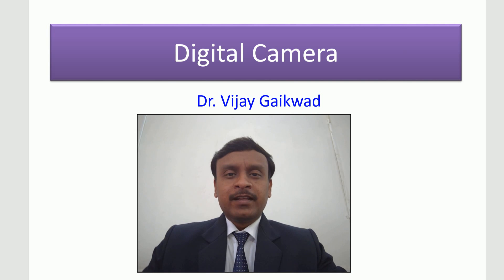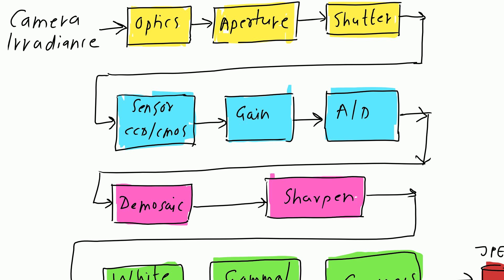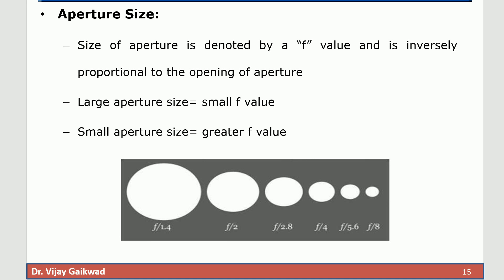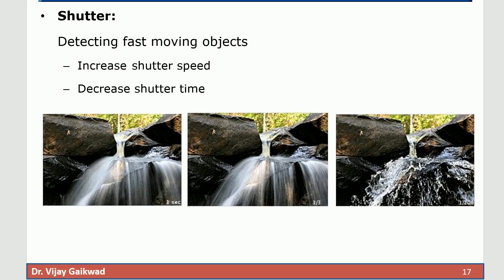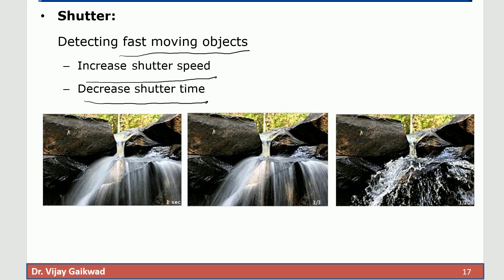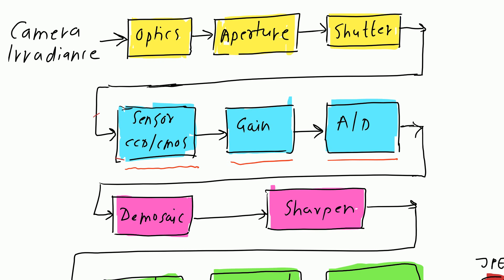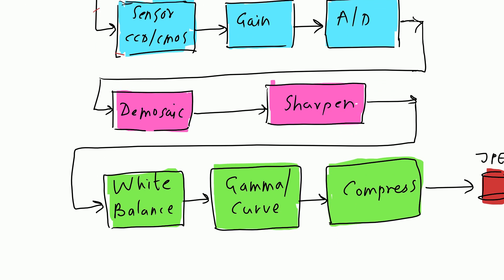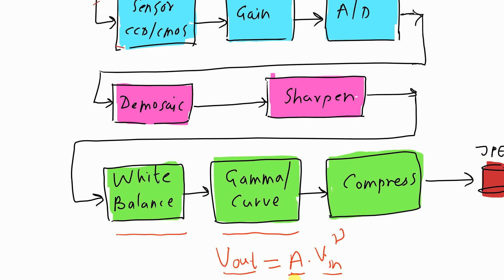Session 7 Digital Camera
In this session, you'll learn basics of digital camera at block diagram level.